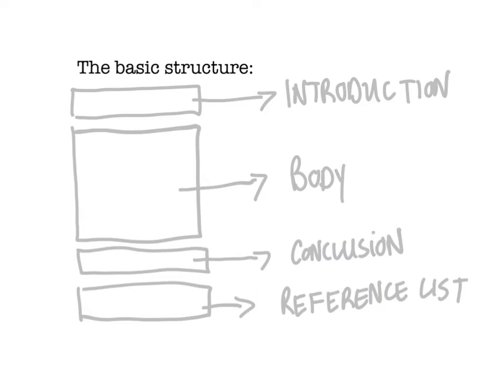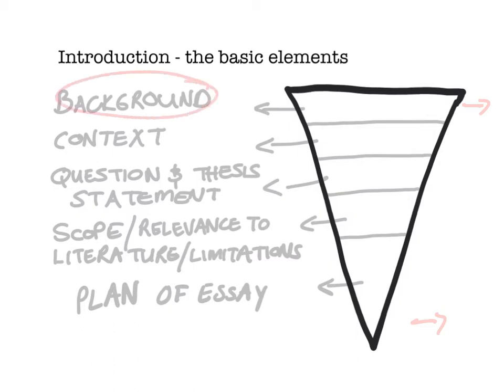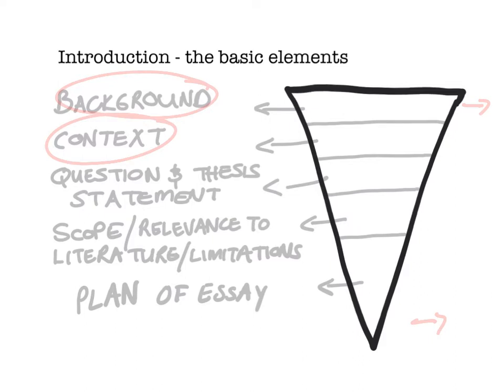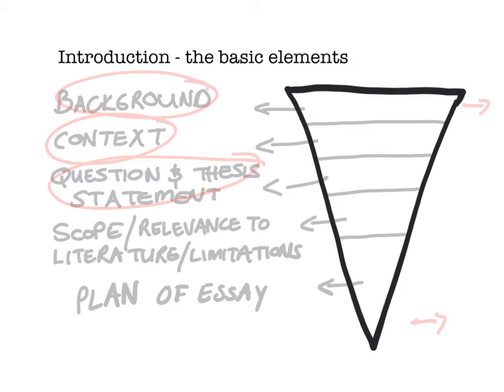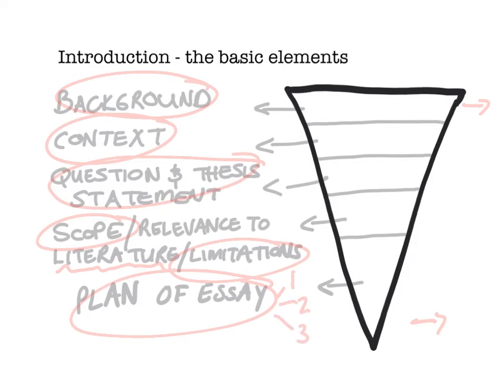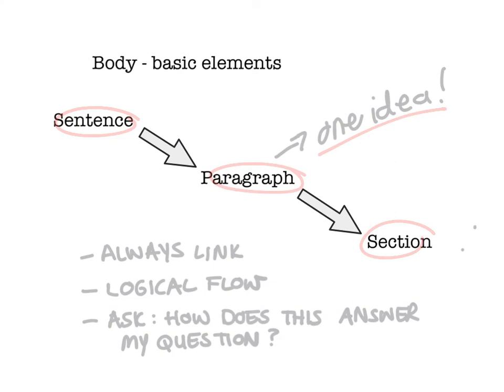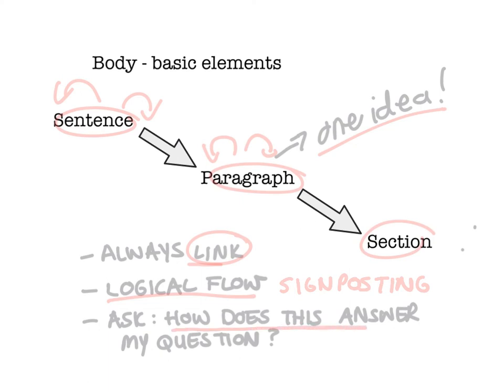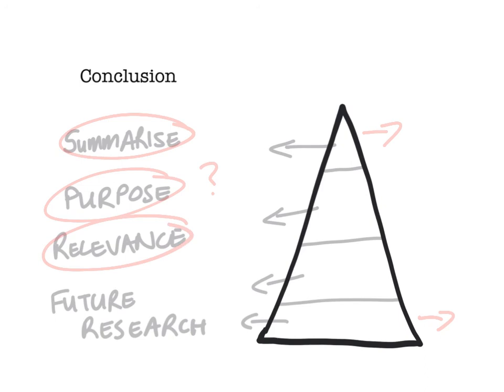How to structure academic writing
This presentation gives the basic building blocks of any piece of academic writing.